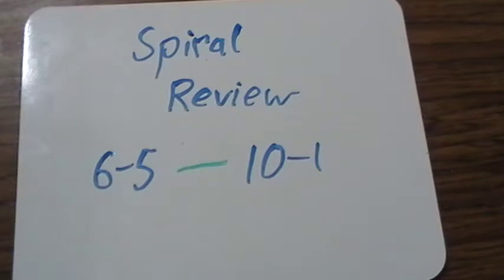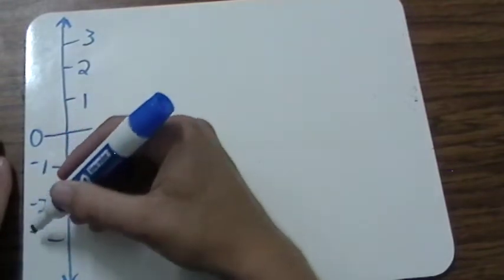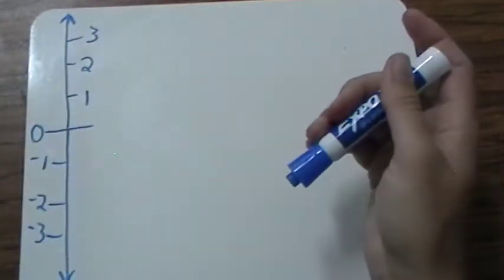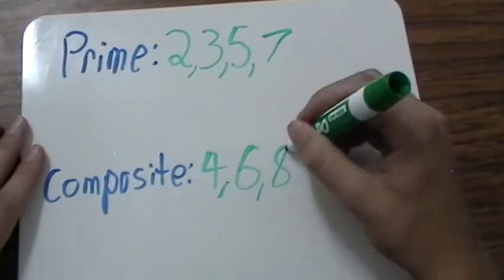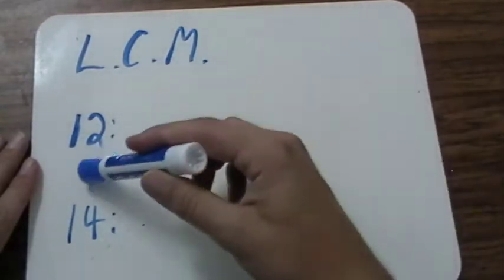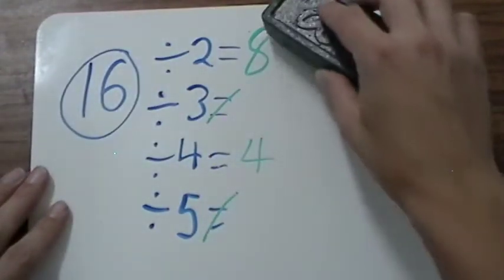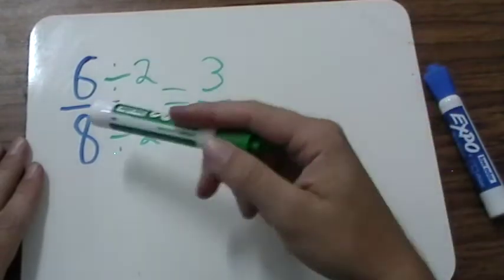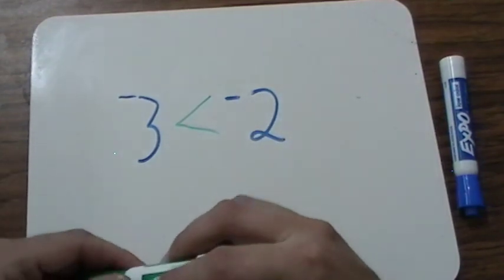math, week 37